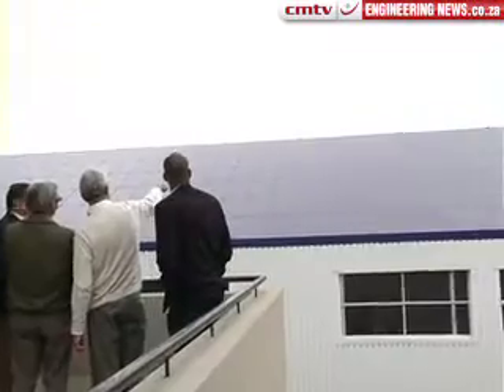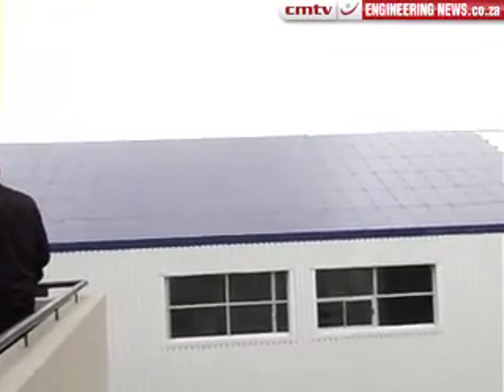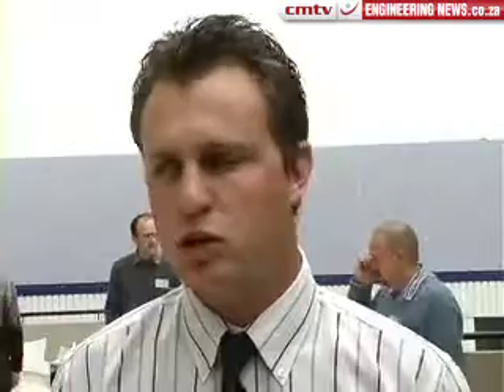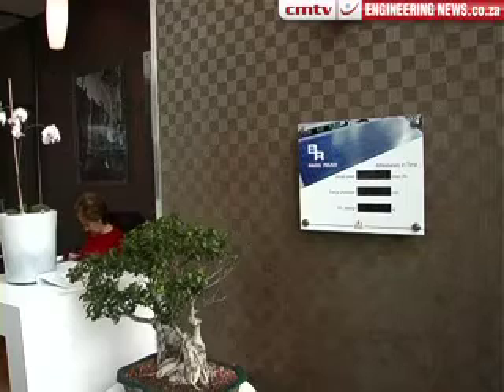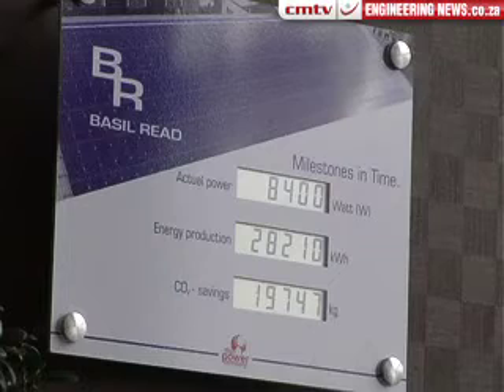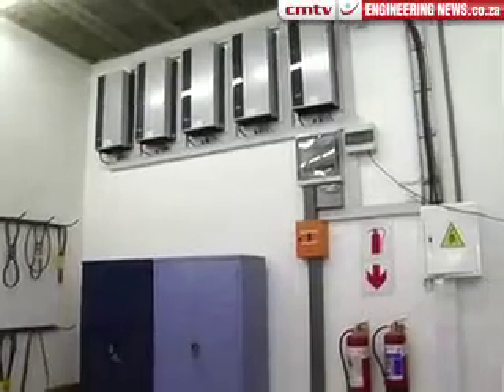Basil Read invests R2,5m in solar power for head office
Civil engineering and construction group Basil Read on Thursday unveiled a 240-panel solar photovoltaic installation, which provides about 25% of the power requirement at the company's head office in Boksburg.